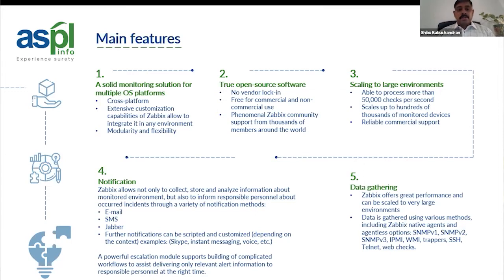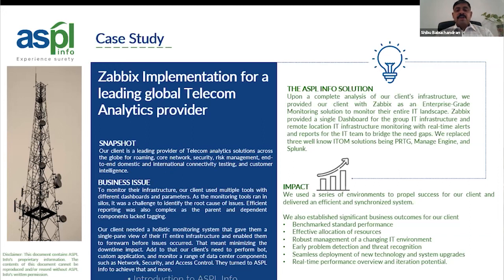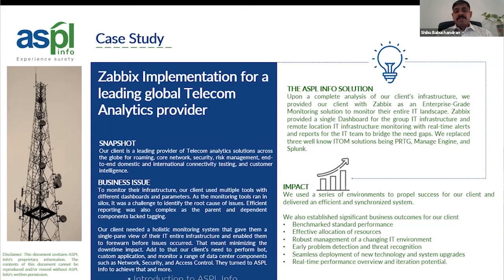Zabbix use case, Middle East Support & Benefits by Shibu Babuchandran, ASPL Info Services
Shibu Babuchandran, Regional Manager, ASPL Info Services provides an overview of the Zabbix use cases and speaks about Middle East Support and Zabbix software benefits. Watch the video to learn more.